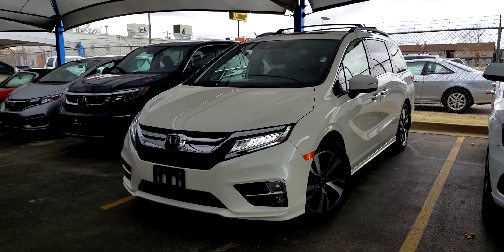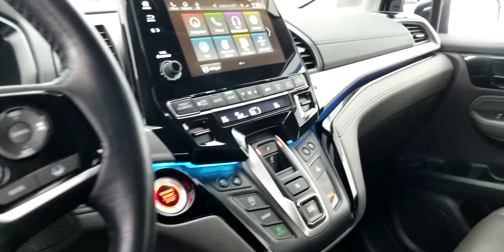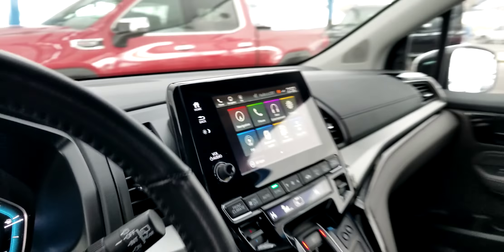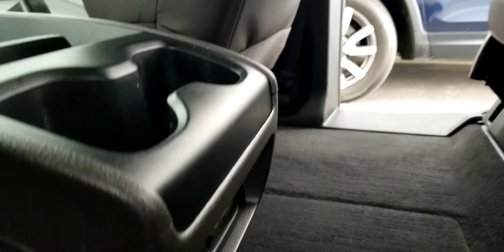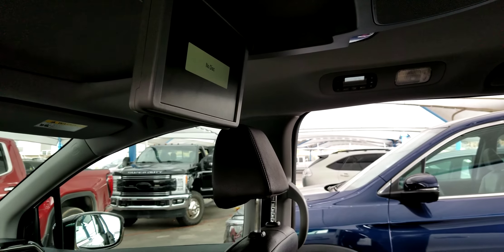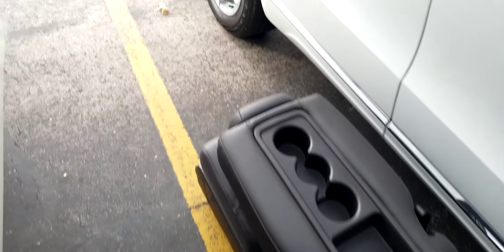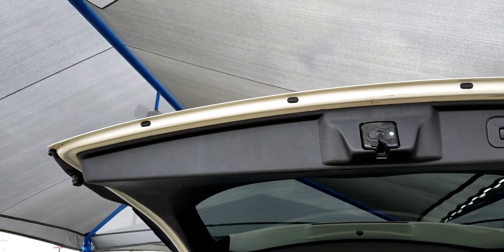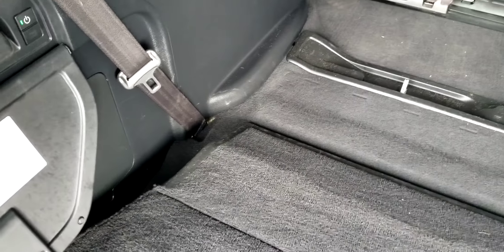2018 - 2020 Odyssey ELITE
2019 Honda Odyssey ELITE with black roof rails and crossbars, trailer hitch attachments.

Call the store and ask for Juan: 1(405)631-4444